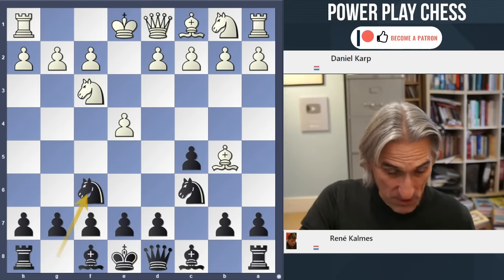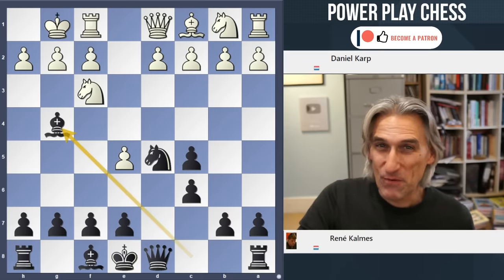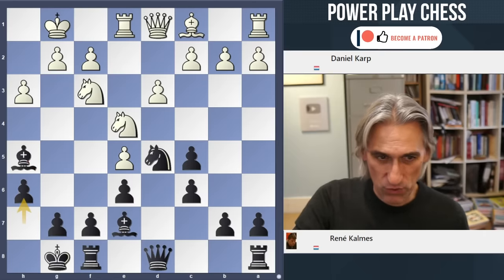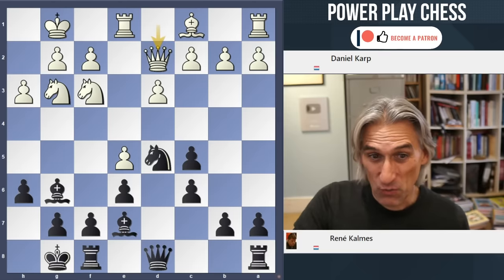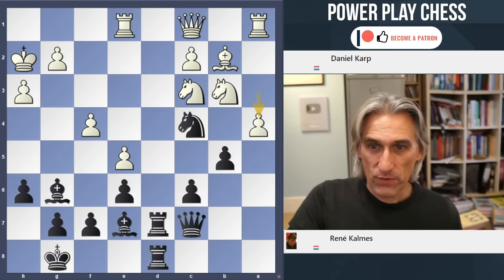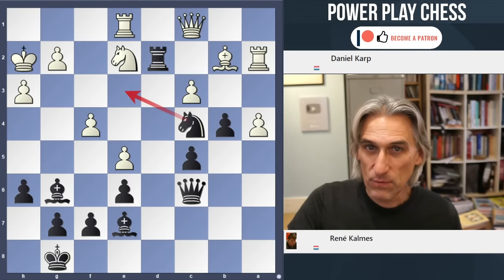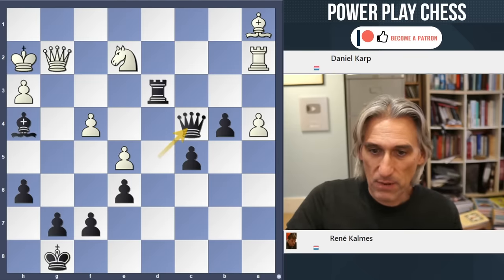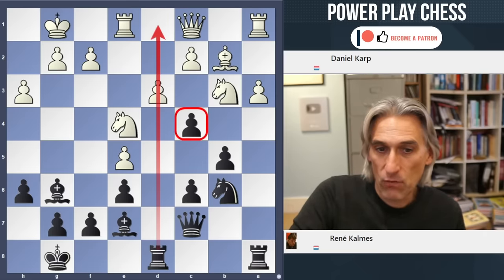Bashing the Rossolimo | Karp vs Kalmes | Luxembourg Team Championships 2023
GM Daniel King examines the game Karp vs Kalmes from the Luxembourg Team Championships 2023.

Auf Deutsch.